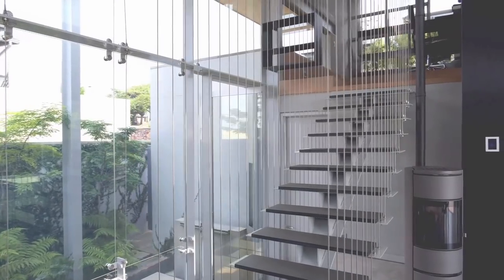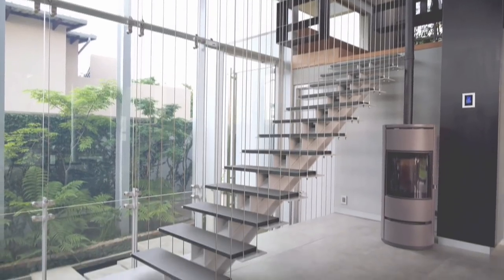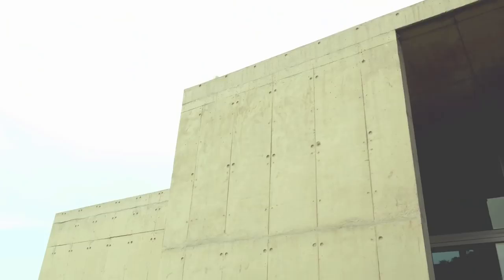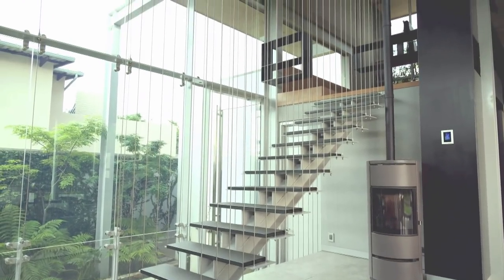Top Billing tours a stunning Pretoria home with an industrial design | FULL INSERT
This amazing family home in the Jacaranda city has a minimalistic and innovative design!